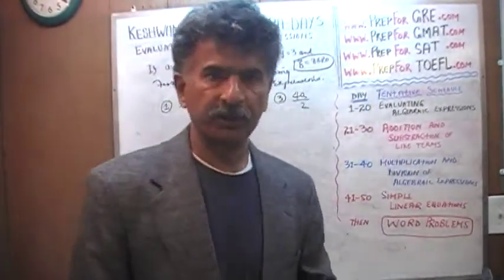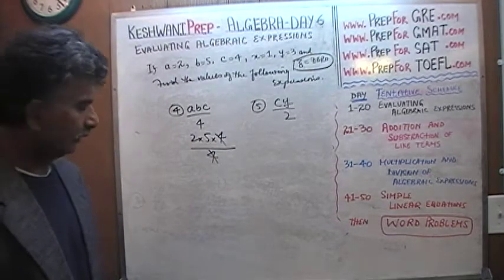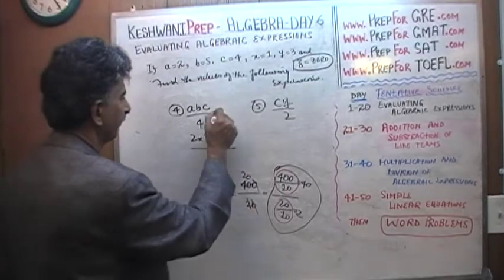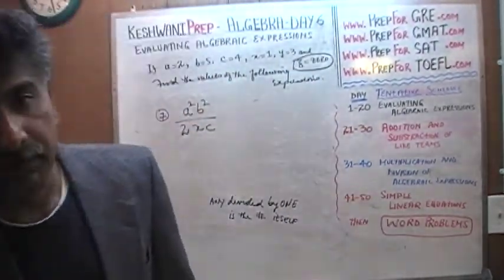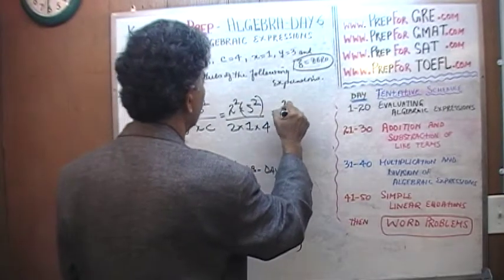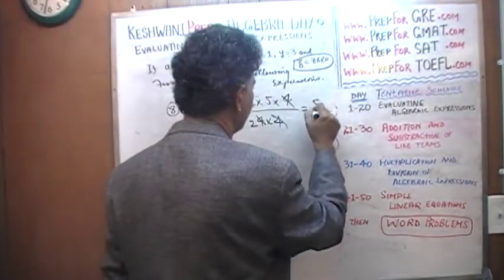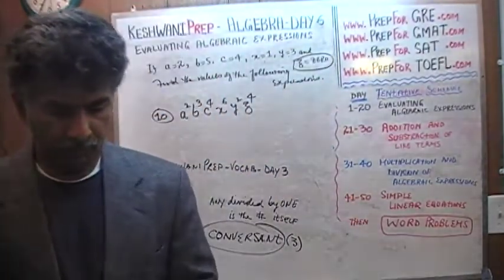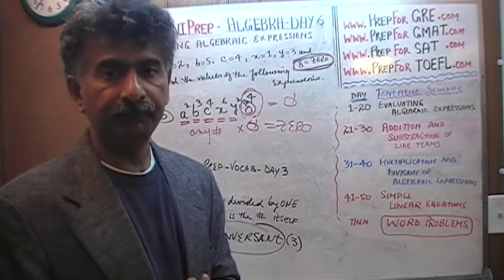Basic Algebra Day 6 - Online Prep Tutor 40$/hr GRE, GMAT, SAT, ACT, TEAS, HESI, KeshwaniPrep.com